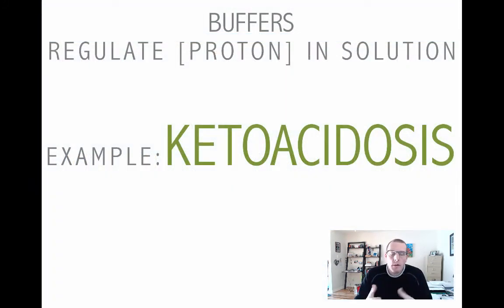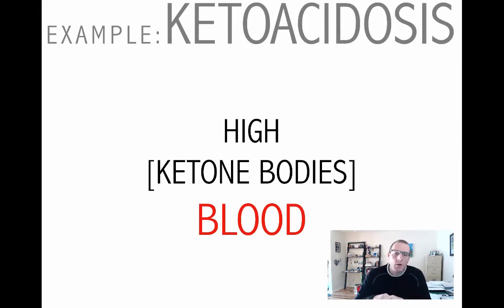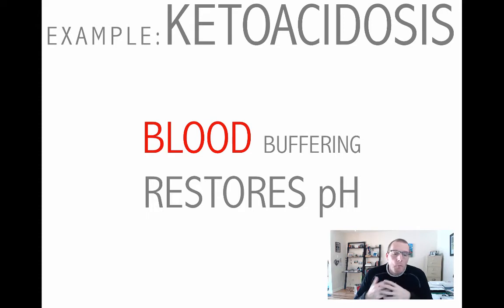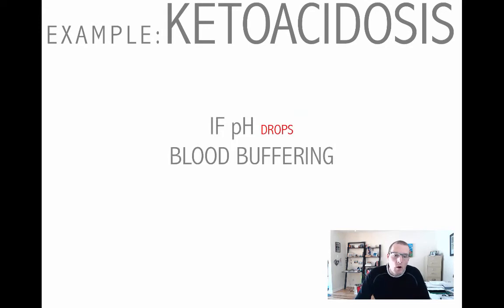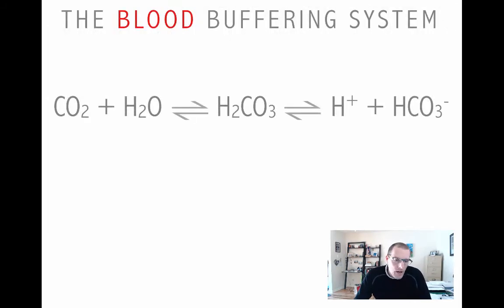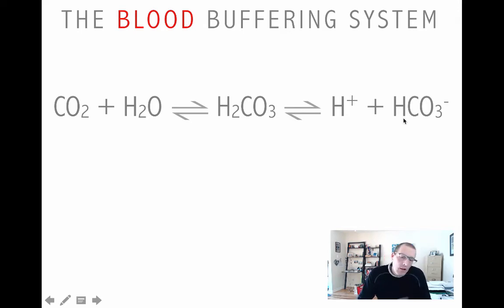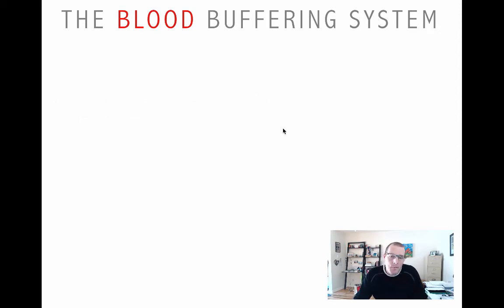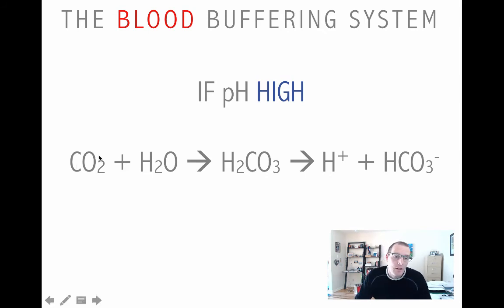Week 2 P7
Table of Contents:

00:00 - CHEMICAL BASIS OF LIFE 1
00:33 -
07:43 - WHAT ABOUT ALL THE OTHER ‘STUFF’?